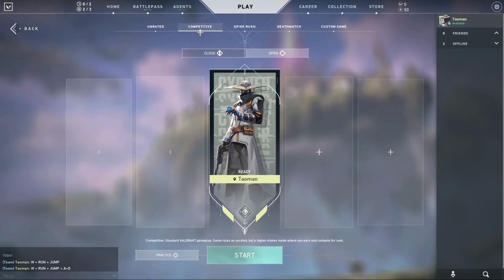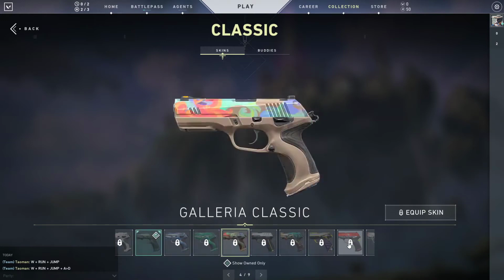How To Change Gun Skins In Valorant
GET AMAZING FREE Tools For Your Youtube Channel To Get More Views:
Tubebuddy (For GROWTH on Youtube):

Placeit For Thumbnails Templates:
In this video you will learn How To Change Gun Skins In Valorant